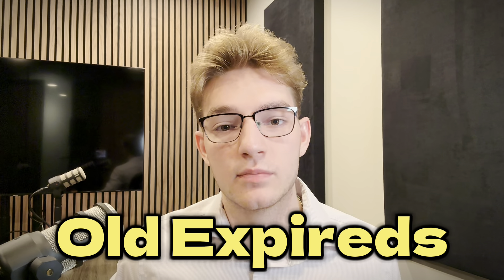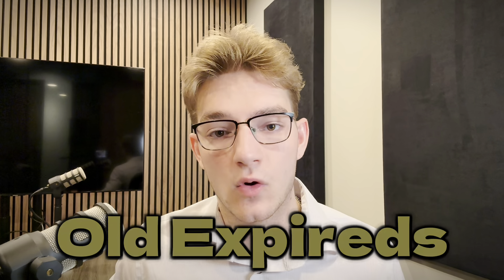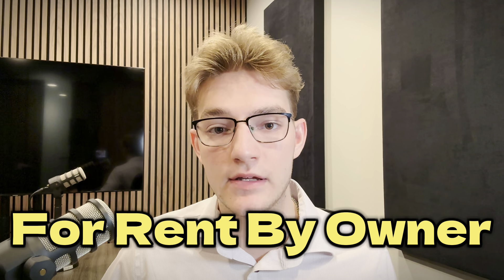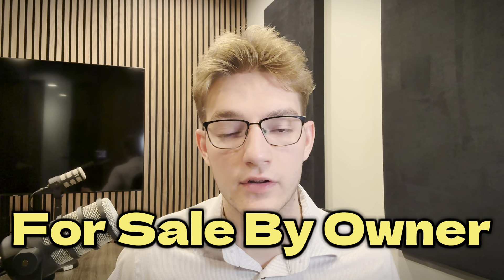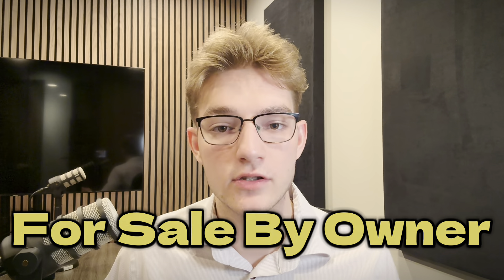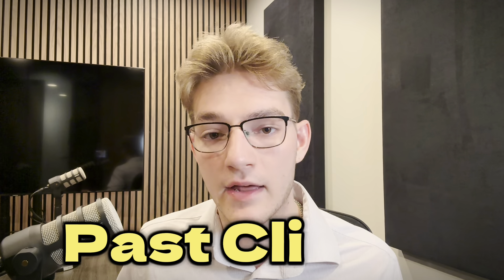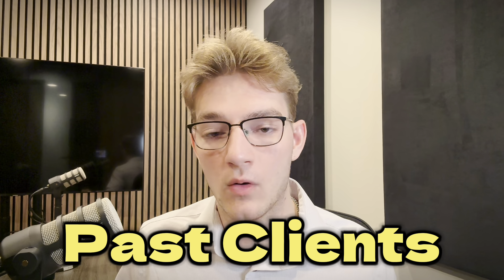5 Lead Sources Every Realtor Must Call for Success! (2024)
Are you a realtor looking to supercharge your lead generation efforts? In this must-watch video, I reveal the top 5 lead sources that every realtor should be calling to achieve unparalleled success in the competitive real estate market.

Here's what you'll learn:
1️⃣ The untapped potential of fresh expired listings and how to approach them with confidence.
2️⃣ Strategies for converting old expired listings into lucrative opportunities.
3️⃣ Unlocking the hidden gems in For Rent By Owner (FRBO) properties.
4️⃣ Mastering the art of working with For Sale By Owner (FSBO) listings.
5️⃣ The power of nurturing relationships with past clients for repeat business and referrals.

Whether you're a seasoned realtor or just starting out in the industry, this video is packed with actionable advice that will take your lead generation efforts to the next level.

Don't miss out on this game-changing insight! Hit the play button now and start maximizing your real estate success today.